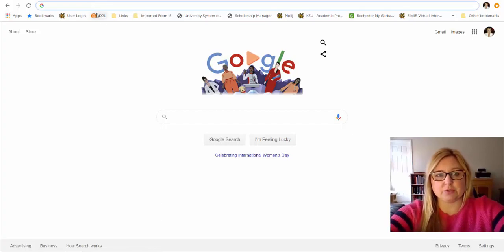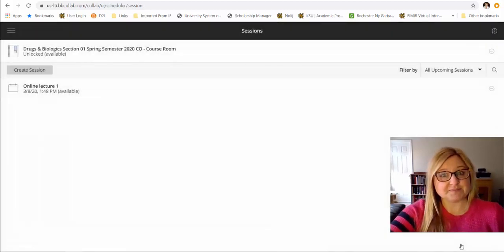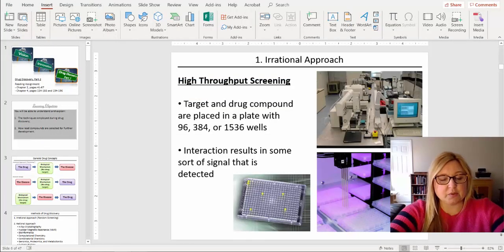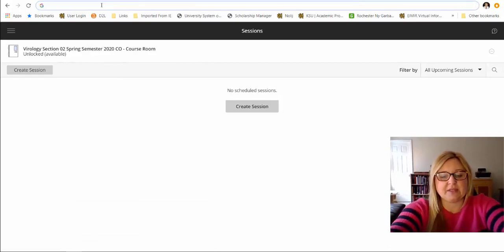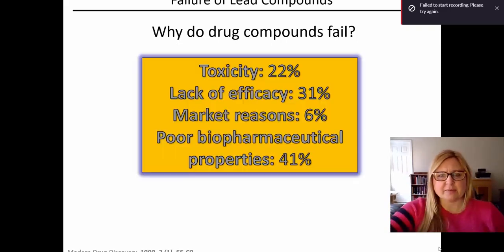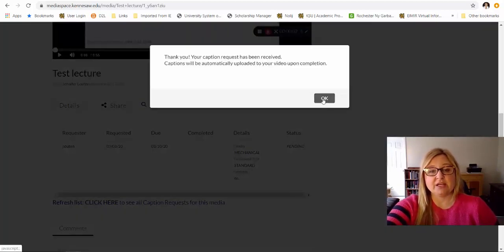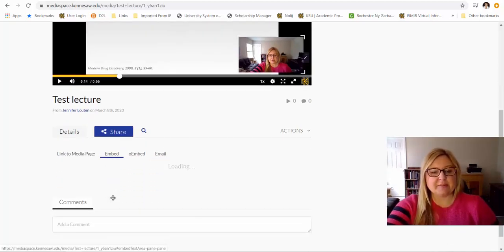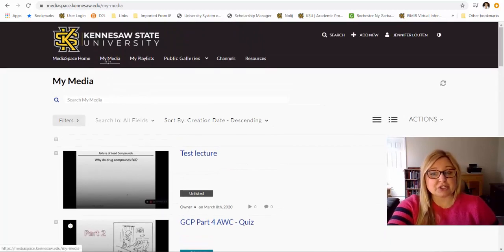How to create an online lecture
This video briefly covers 1) D2L Collaborate Ultra, 2) Audio recording in Powerpoint, and 3) Kaltura Mediaspace.  If you need to be able to write out whiteboard examples while using Collaborate Ultra, check out this video afterwards